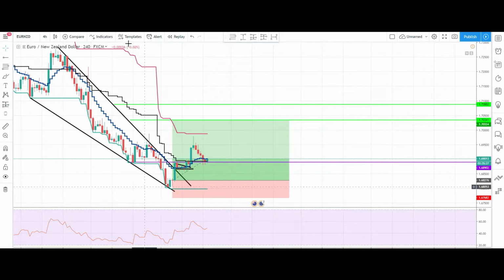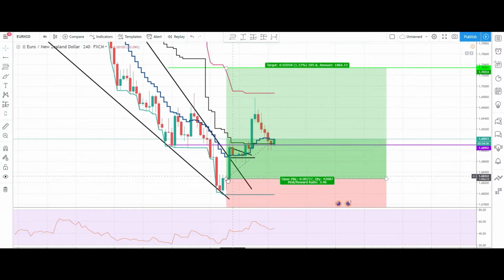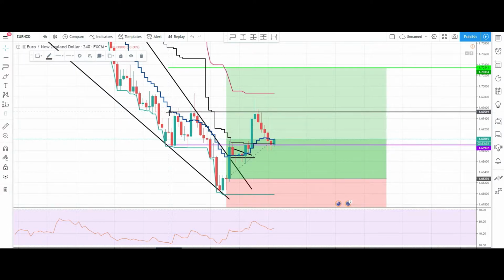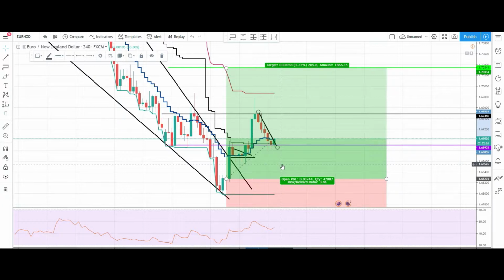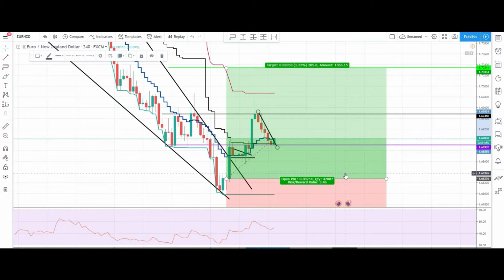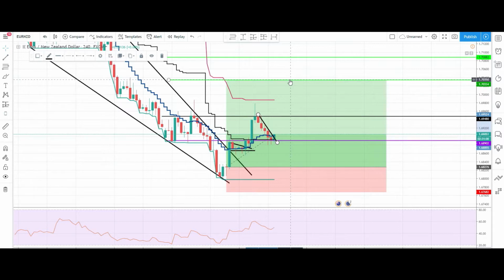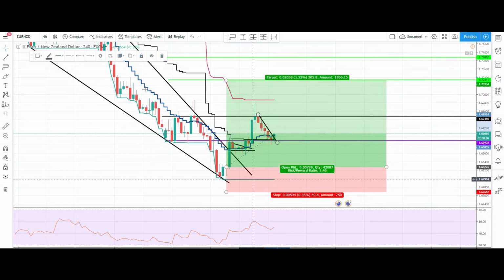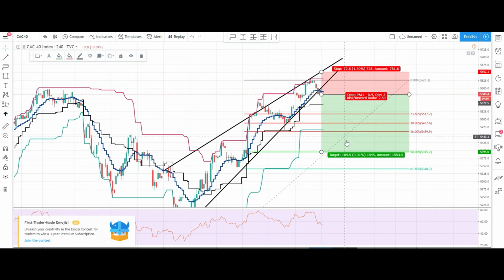Being a Proactive & Reactive Forex Trader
Reactive trading changed my results forever… here’s how it can change yours too..

Become a profitable and consistent trader

A quick summary:

When I became a reactive and proactive trader… my results sky rocketed, but without being organized I would not be able to achieve anything.

The markets always move, up, down and sideways… we need to constantly watch them to “have our edge” as that is a never ending journey.

Hey! If you’re new to the channel… my name is Denis Popivoda.

I’m a full time trader who is on a mission to earn 7 figures a month from the markets and I’ve created a simple yet effective trading system which is helping me achieve my trading goal!

My mission is to dominate the trading education space by providing consistent and valuabe information to my community members and everyone on the internet.